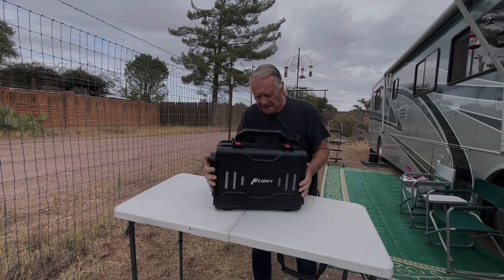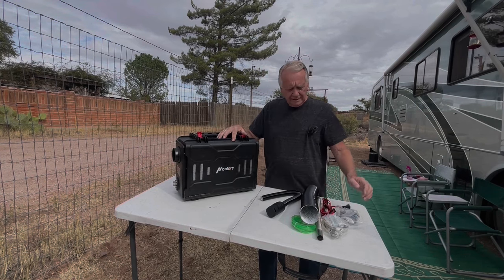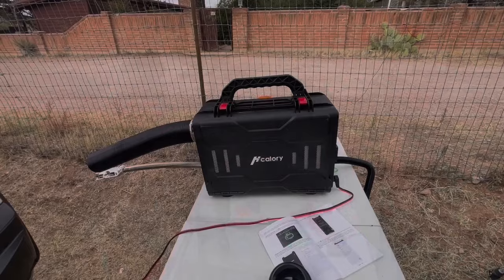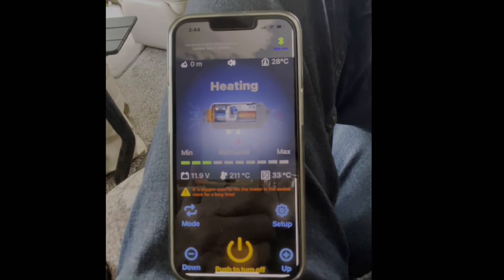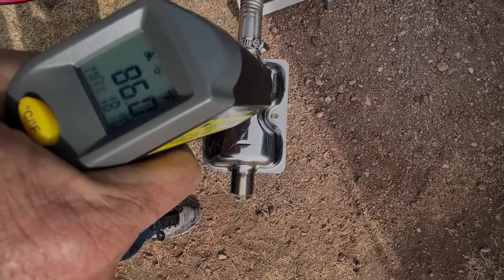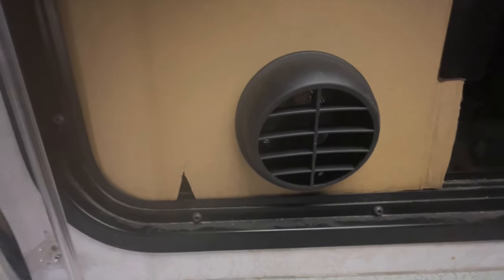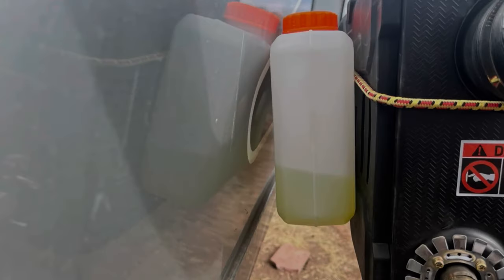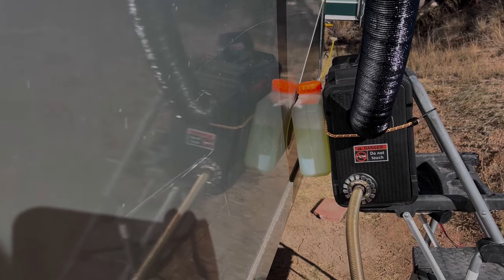HCALORY 12V Portable Diesel Air Heater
Testing how well a small diesel heater works to help heat my RV. Our USA travels in a 40' Monaco motorhome, or whatever else is on my mind today.  :)

           Same price for you.  A few penny's for me.  Its adds up.  Thanks!